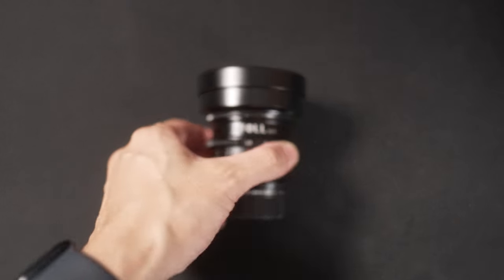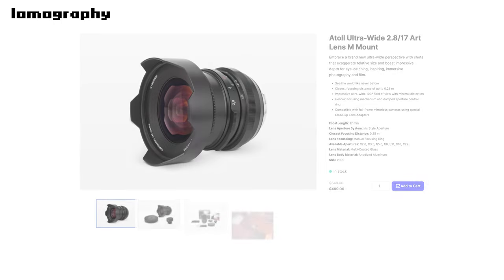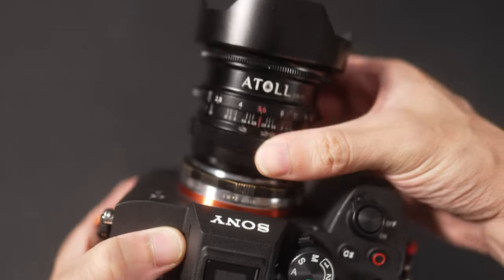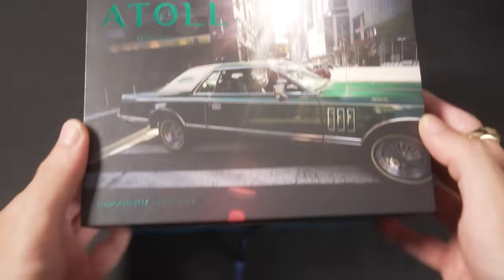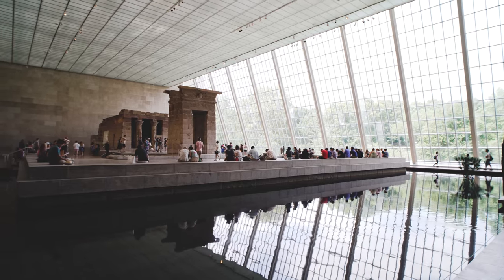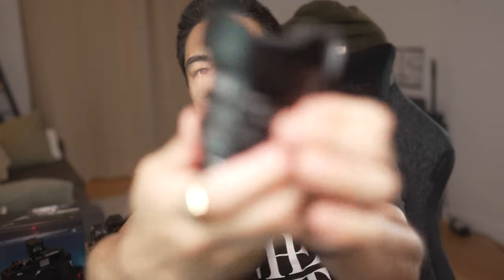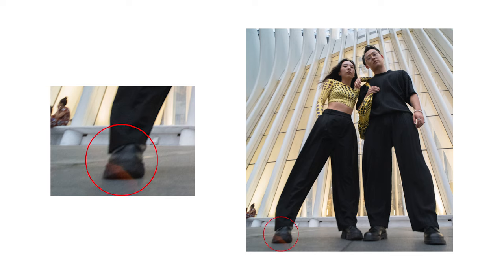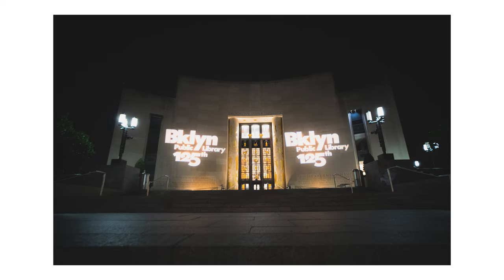Best Ultra Wide Lens For Leica M: Lomography Atoll 17mm F/2.8 Art Lens Review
Today I have an incredibly unique Leica M mount lens from Lomography! This is the Atoll 17mm f/2.8 Art Lens. Ultra-wide, rangefinder coupled, and with a wide aperture of f/2.8!

Timestamps:
0:00 - Intro
0:23 - Lens Info
0:46 - Lens Build
1:32 - Price & Mounts
2:50 - Unique Lens Profile
3:40 - Unboxing
4:46 - Sample Photos
5:55 - Pros & Cons
7:49 - Final Conclusion
9:07 - Outro